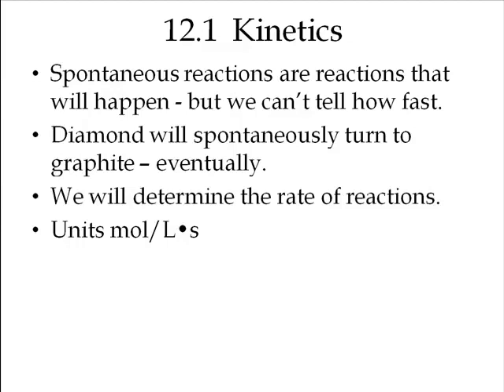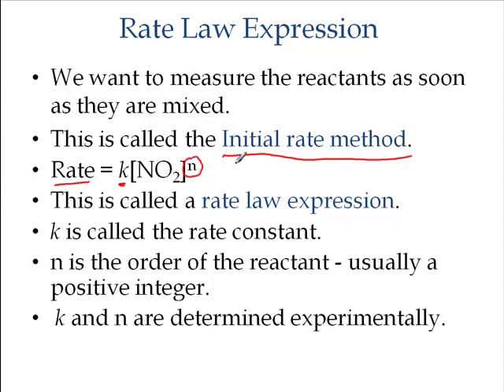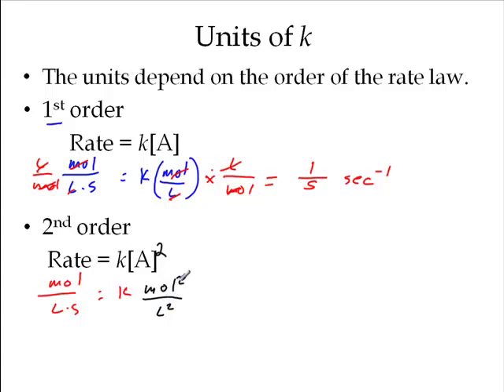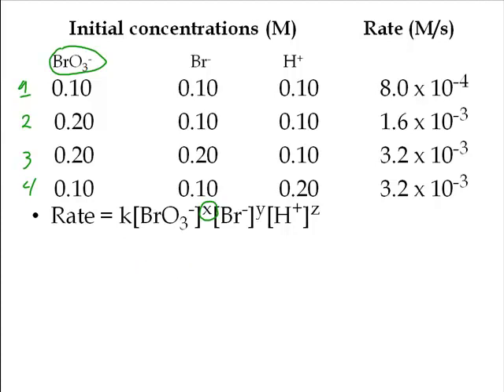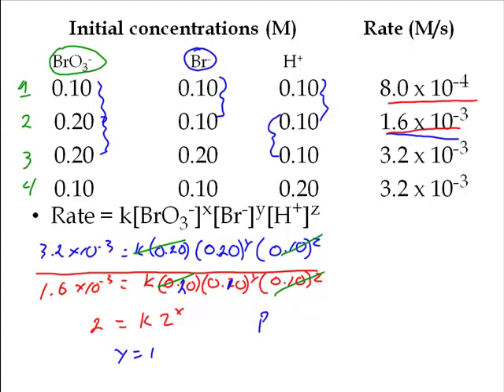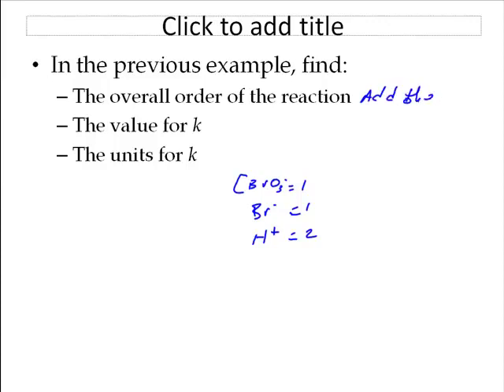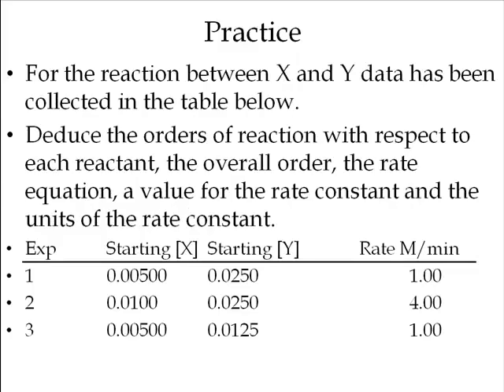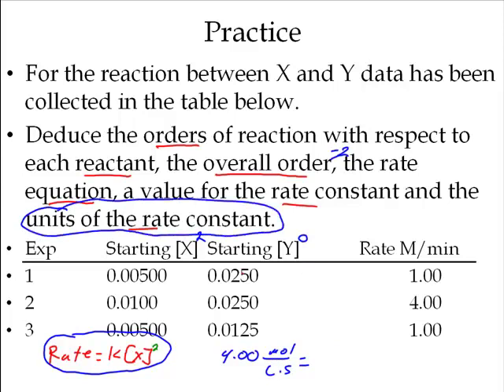Intro to Rates - Kinetics